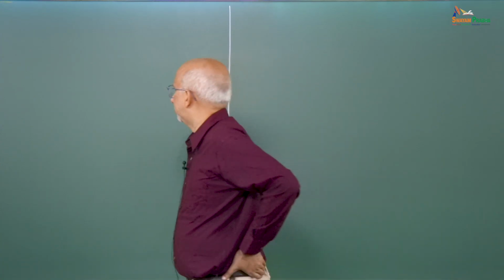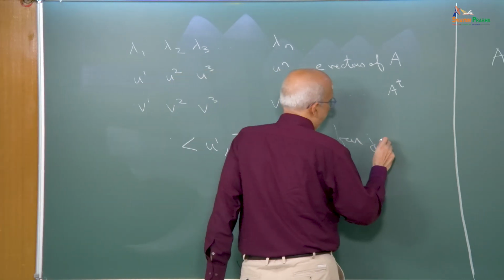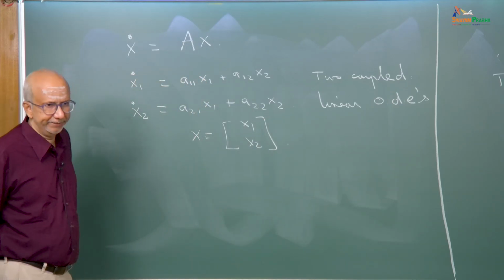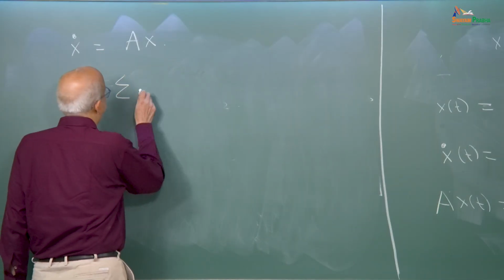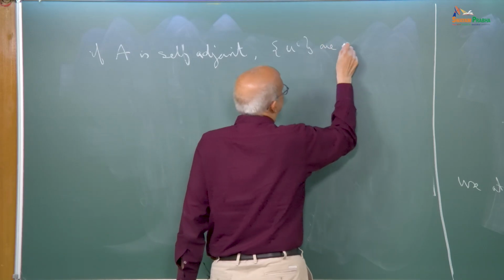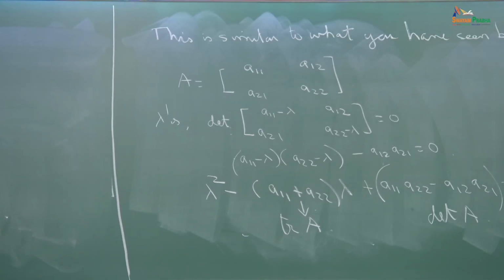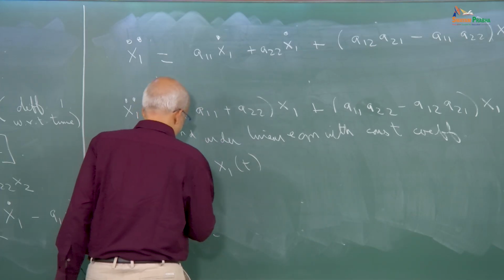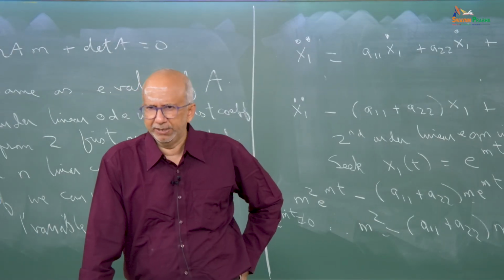Lec 13: Ordinary Differential Equations: Solving using Eigen Basis